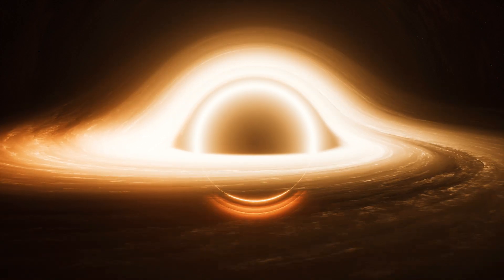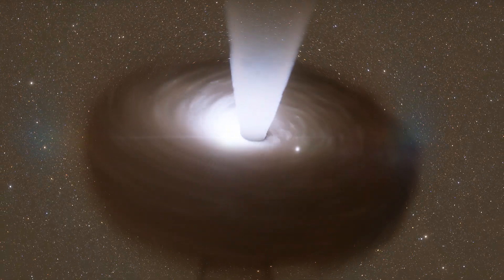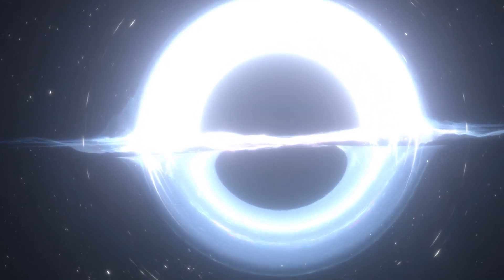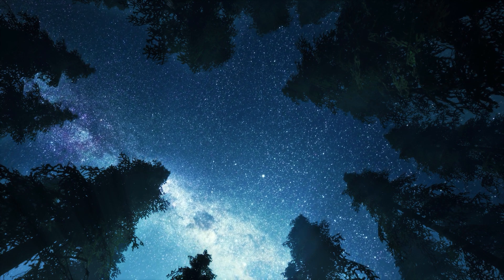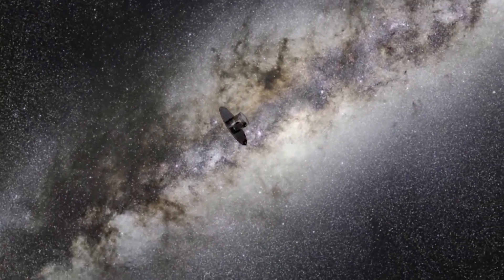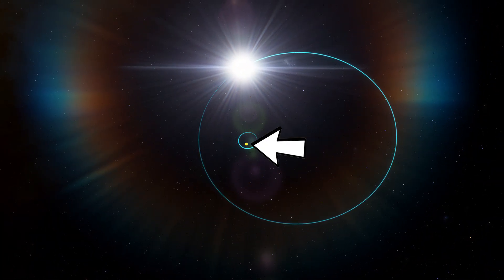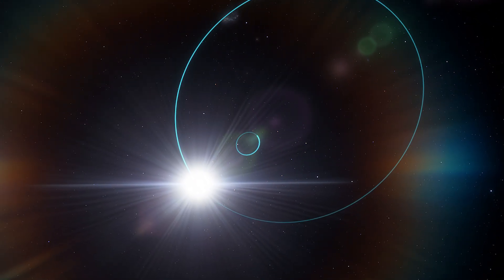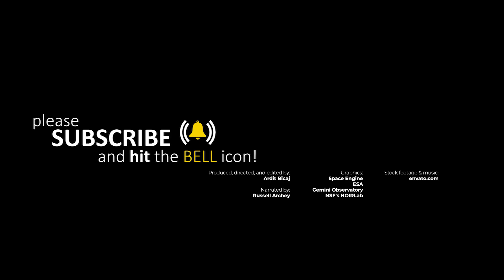This Black Hole Is Officially Closest To Earth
The race for the closest black hole to Earth continues. The current all-time champion is Gaia BH1 stellar black hole.

Produced, directed, and edited by:
Ardit Bicaj

Narrated by:
Russell Archey

Graphics:
Space Engine
ESA
Gemini Observatory
NSF's NOIRLab

A big thank you to our lovely channel members:
Damon Reid
Joseph Pacchetti
Pix_elle